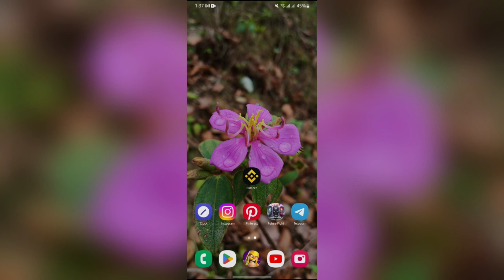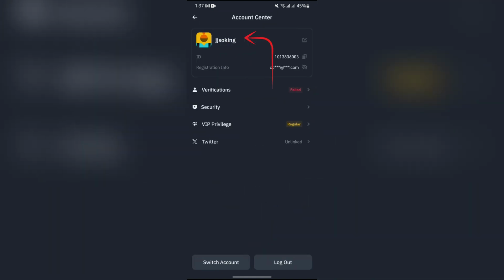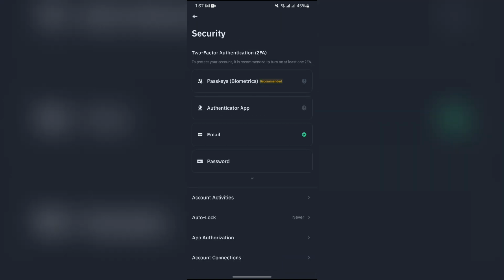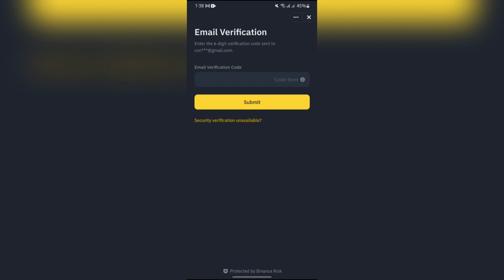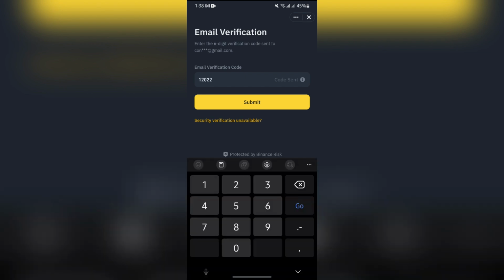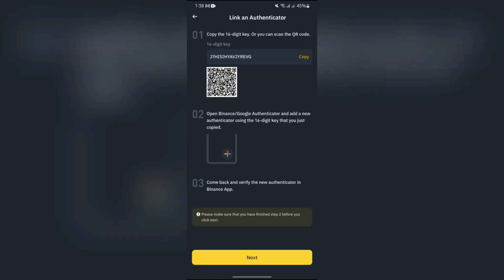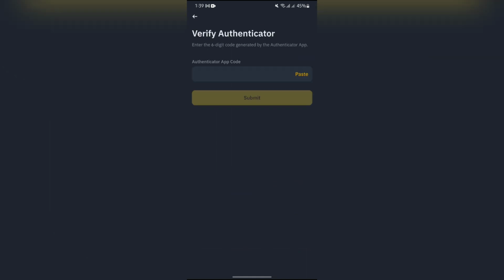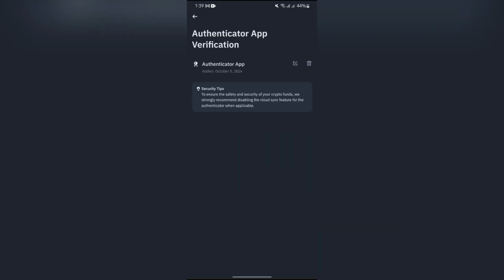How to Enable 2FA in Binance 2025?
Enabling Two-Factor Authentication (2FA) in Binance is essential for securing your account. This guide explains how to set up 2FA using an authenticator app or SMS to ensure that only you can access your account. With 2FA, you add an extra layer of protection, making it much harder for unauthorized users to log in. Strengthen your account security with this vital feature today.